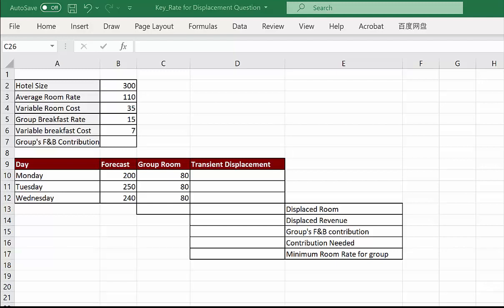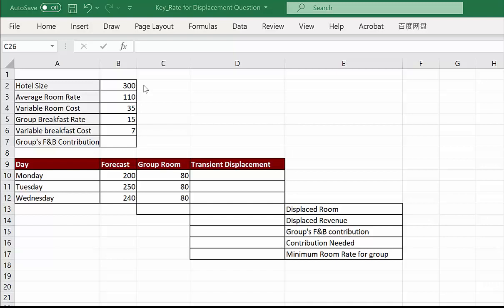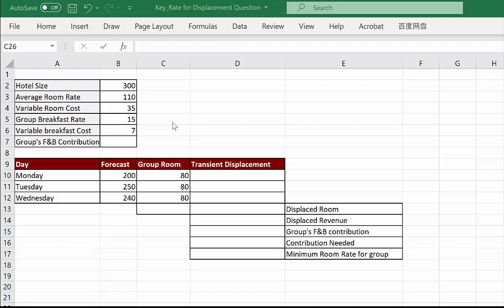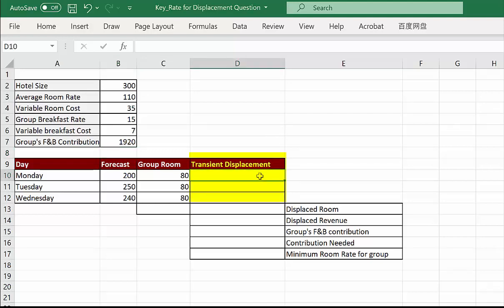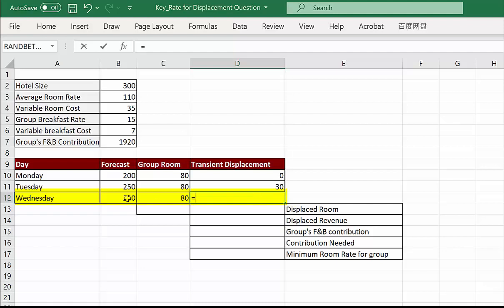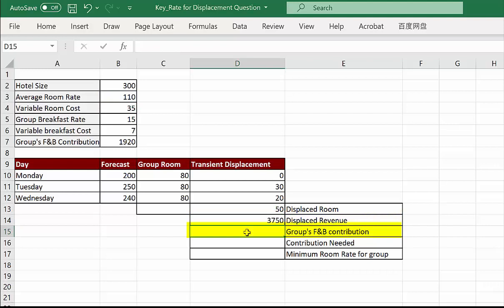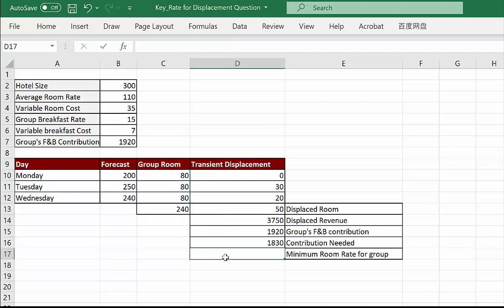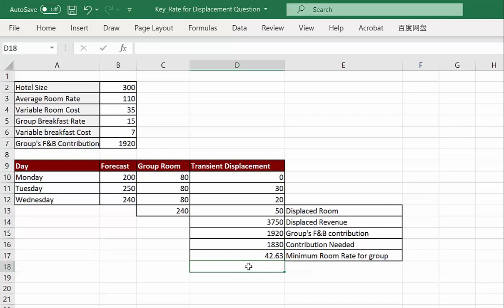Hotel Room Displacement Analysis_An Example